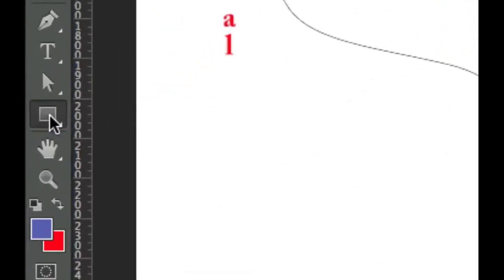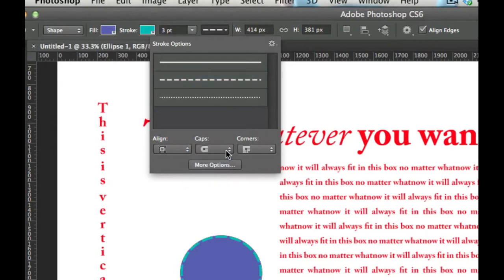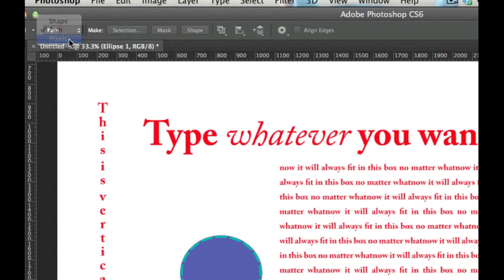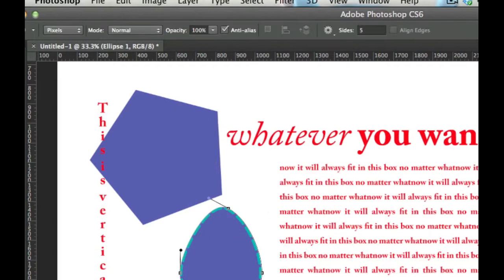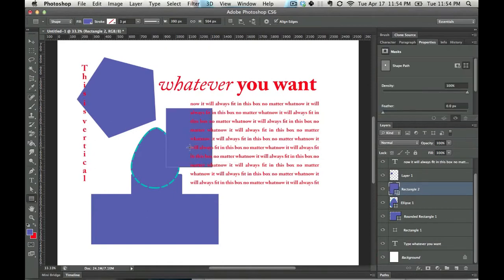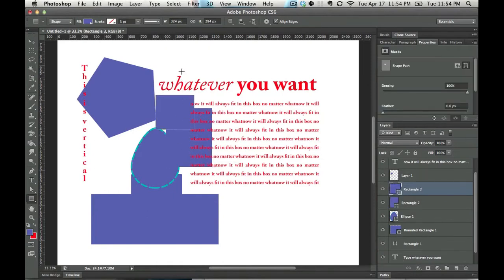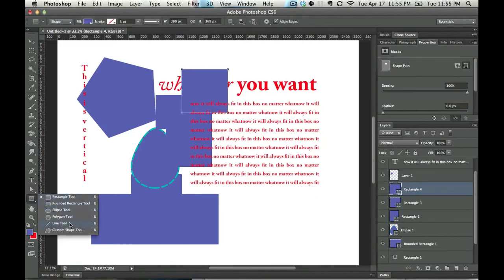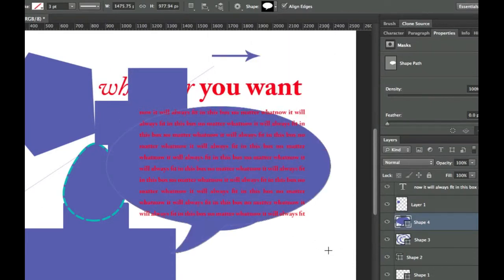Cara Menggunakan Shape Tool Di Photoshop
Cara Menggunakan Shape Tool Di Photoshop untuk pemula.